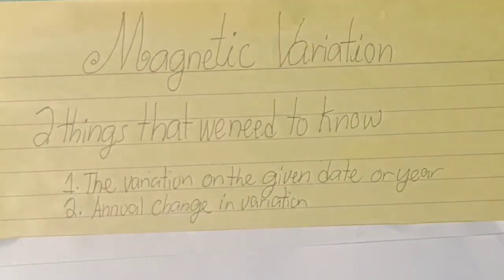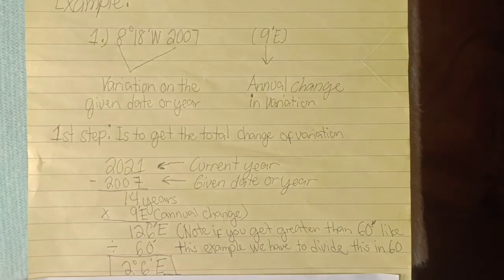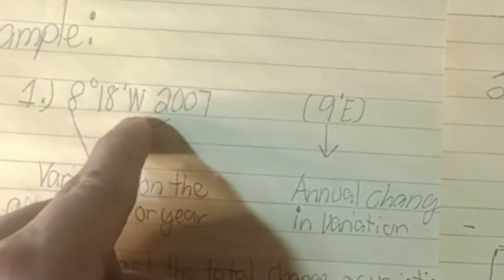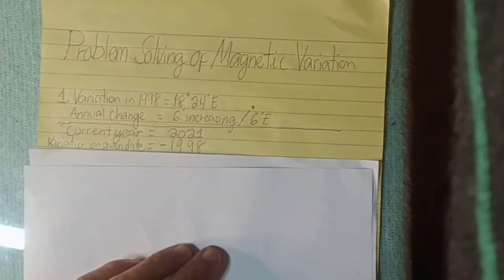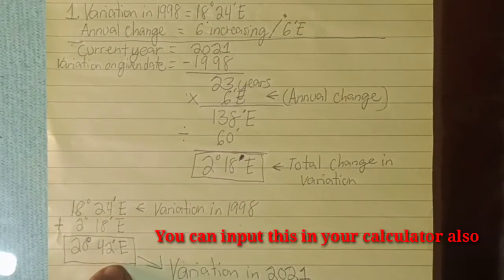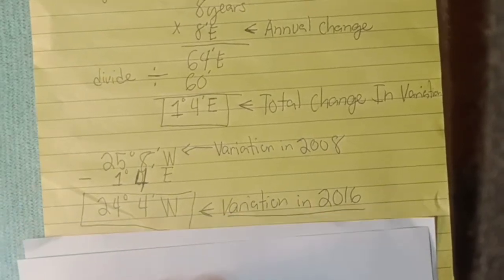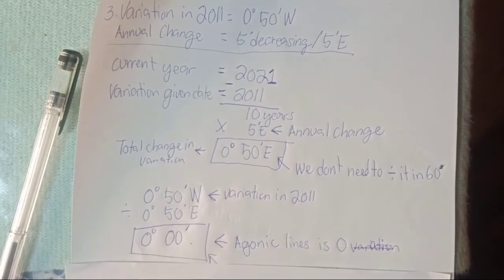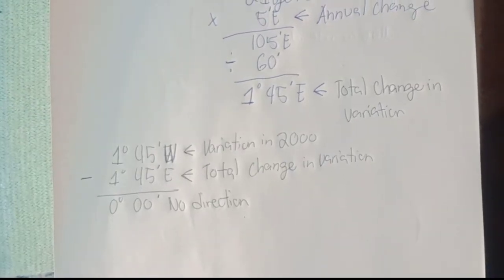How To Calculate Magnetic Variation In Easiest Way.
Hi I'm Mark Niño E. Lamson I am First Year BSMT Student. This video is for those students like me and this video will show you on how to calculate magnetic variation in easiest way.